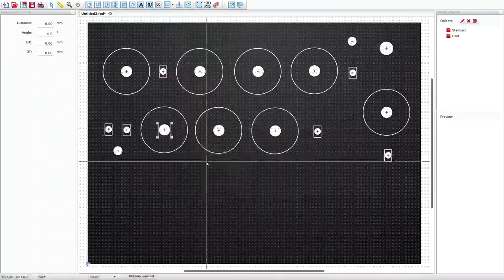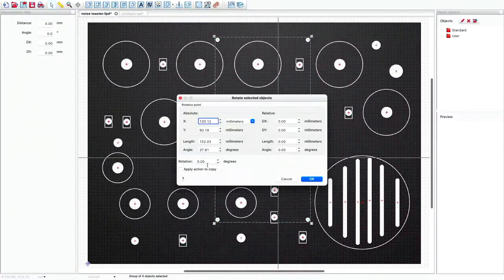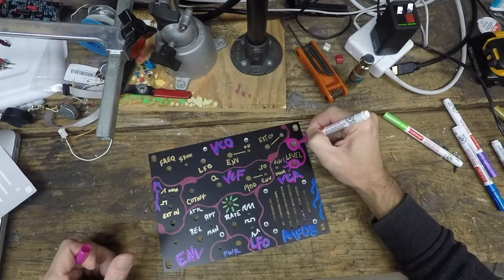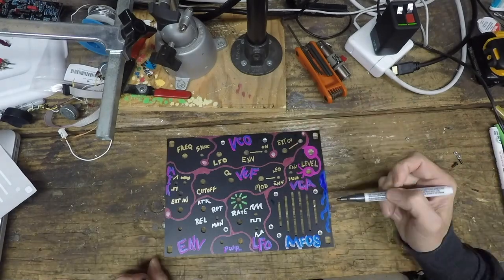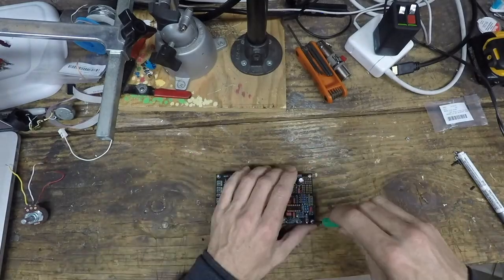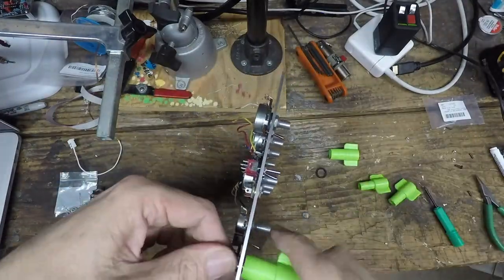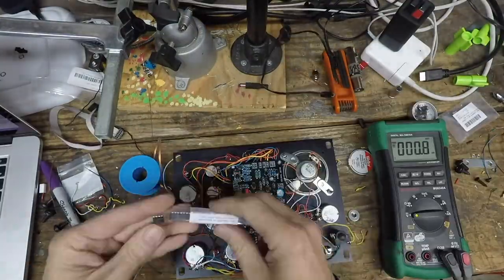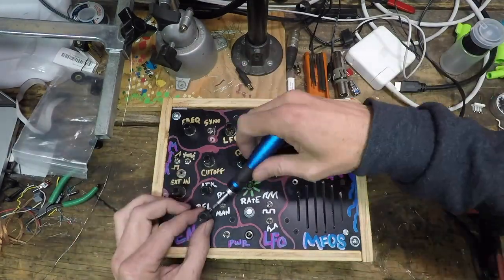MFOS Noise Toaster Part One: The Build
This is a build of the Music from Outer Space Noise Toaster designed by the late great Ray Wilson.

music for this video is from The Hard the Soft and the Modular: Benefit for Ray Wilson (Music from Outer Space)

tracks used are
Caleb Condit - Take Your Time
MIDERA - The Hollow Response
Mystery Box - I am a Tree
PolyEvolver - Dimension 4
MartROX - Star Dance